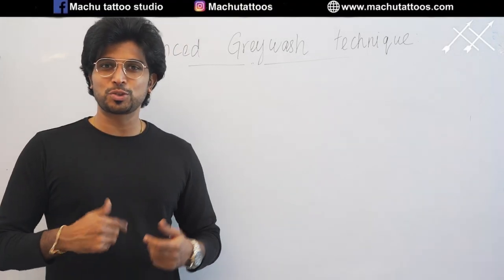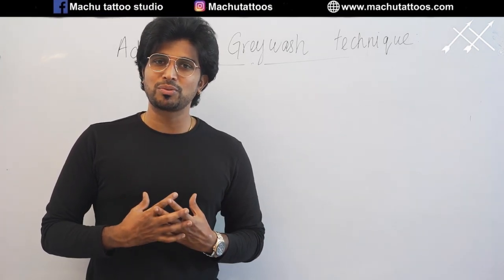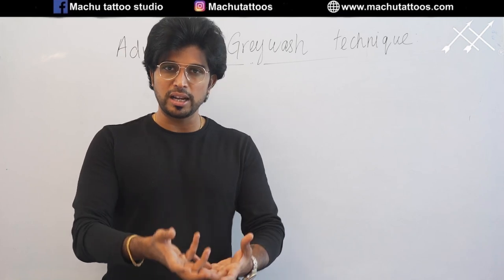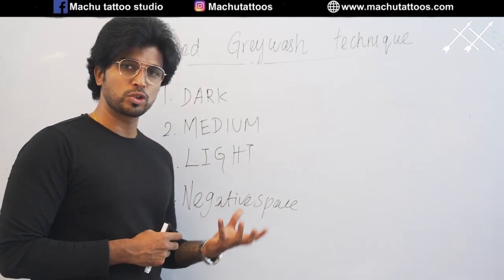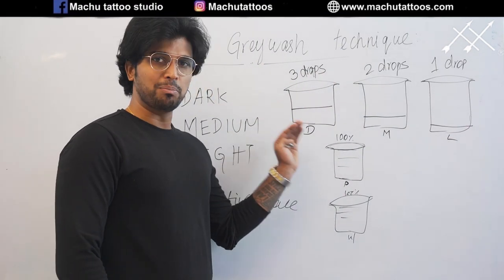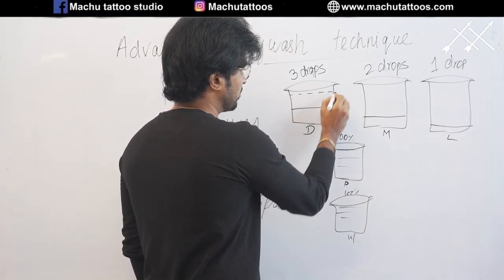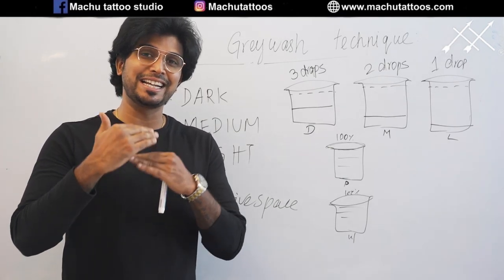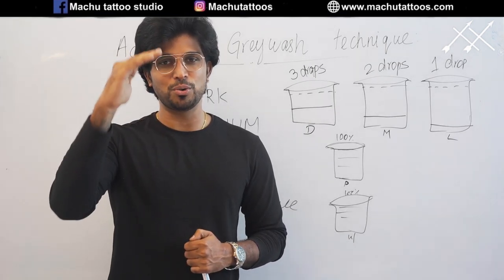Grey wash shading technique explained by Machu Tattoo School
In Machu Tattoo school, we love solving problems. Be it developing a broken artist or handholding a new artist to become a pro. We do them all in our Professional Diploma tattoo course. I am Suresh Machu, Founder of Machu Tattoo school. I am sharing my two decades of skills, knowledge and experience in a structured way in this course. We follow 21/90 rule and we are the one and only government recognised tattoo school in india providing diploma certificate for tattoo art.